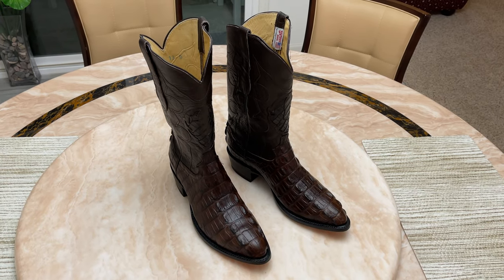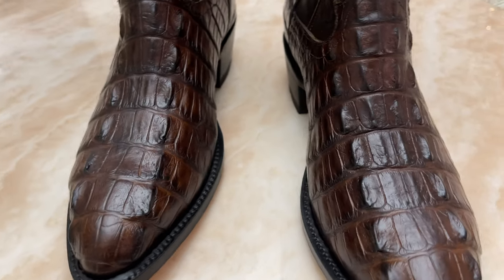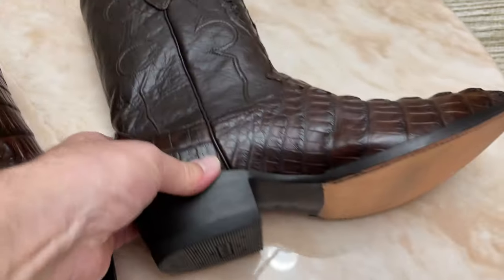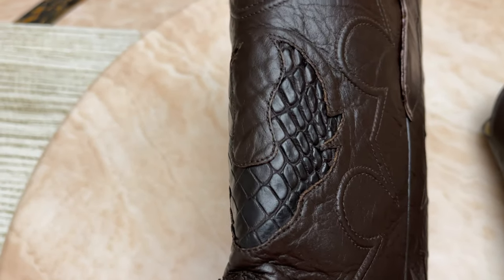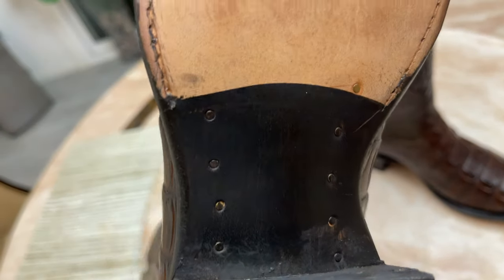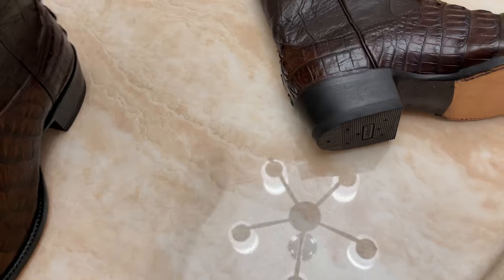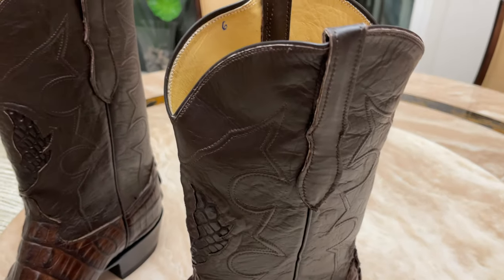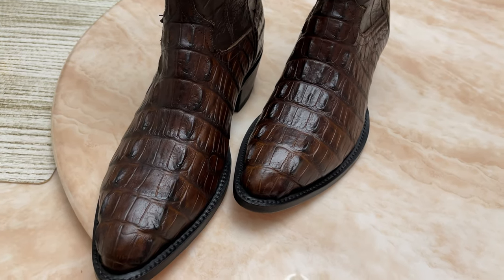Cowtown Boots Alligator Cowboy Boots -Made in the USA 🇺🇸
Chocolate Alligator cowboy boots. Cowtown Boots in Las Vegas
Great store. Staff and the best price
Made in the USA. You have to try some on your feet and be amazed!